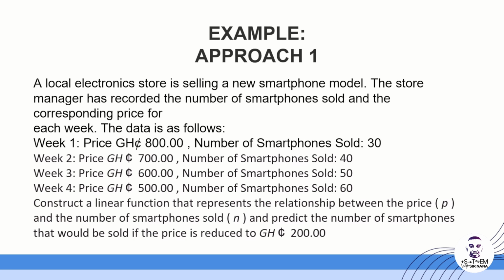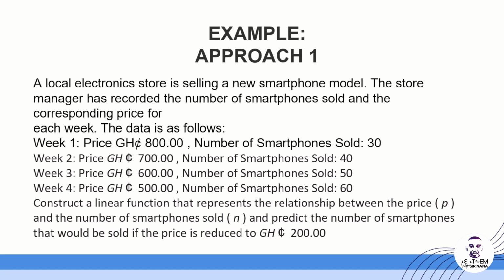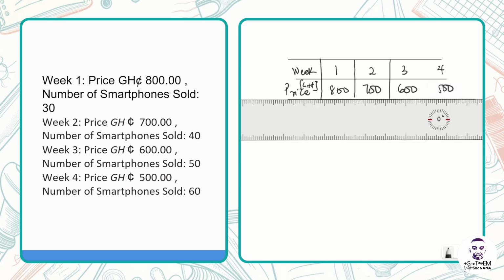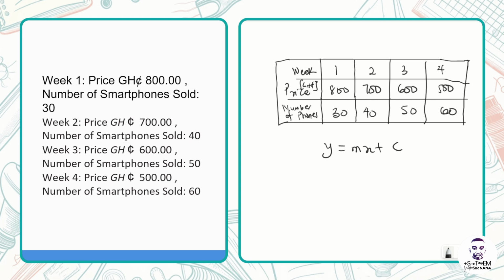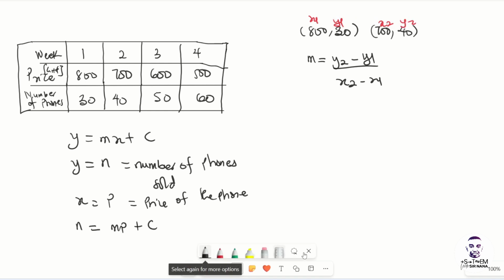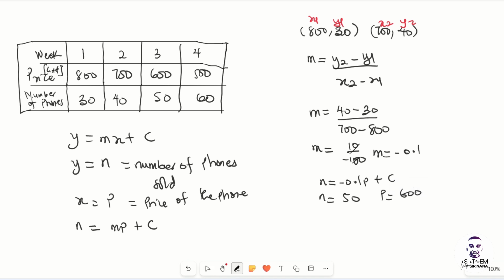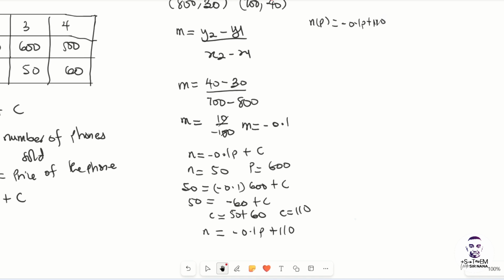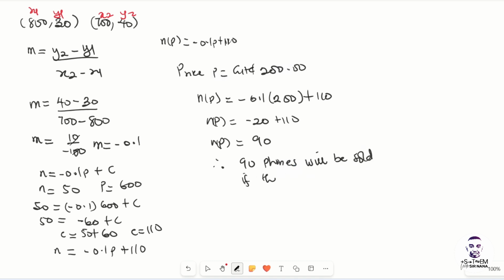26. Functions (Revision Question - Approach 1)